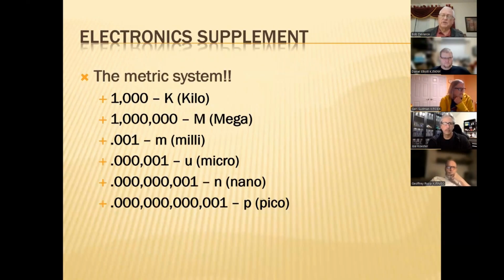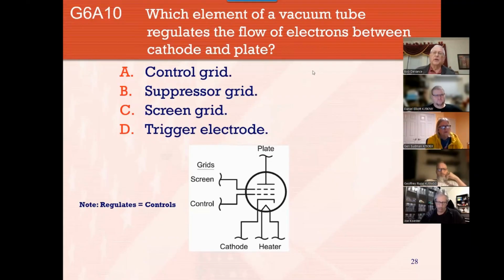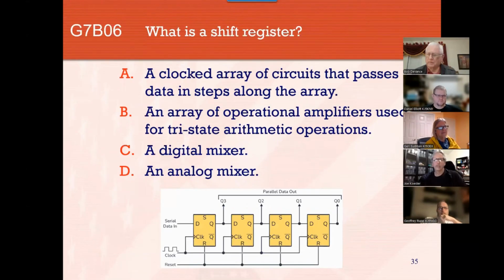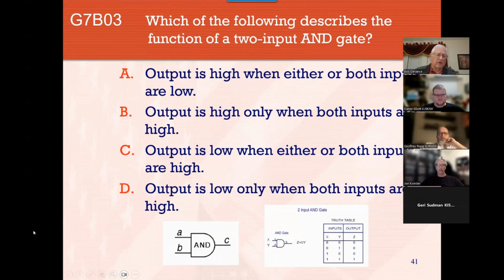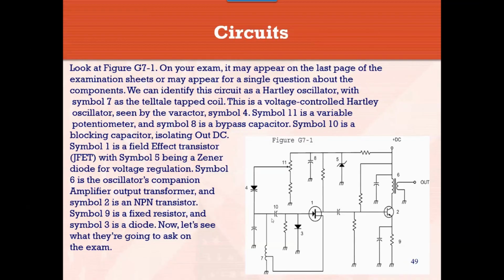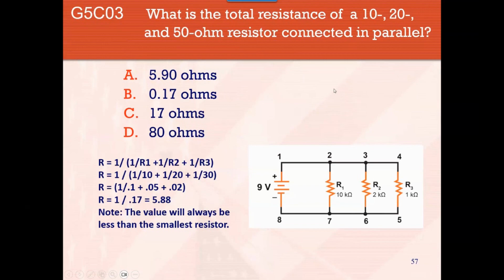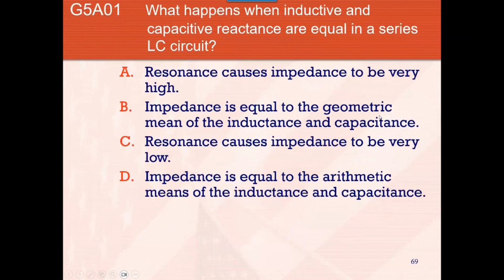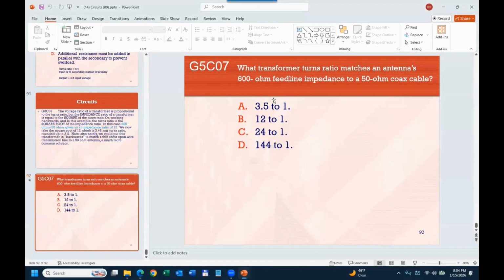General class zoom pt 2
General License Class.